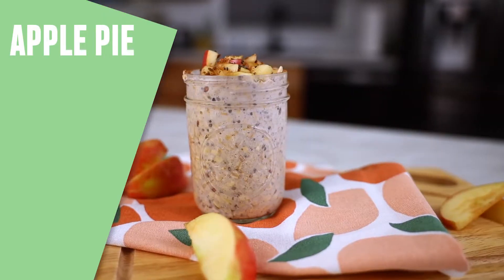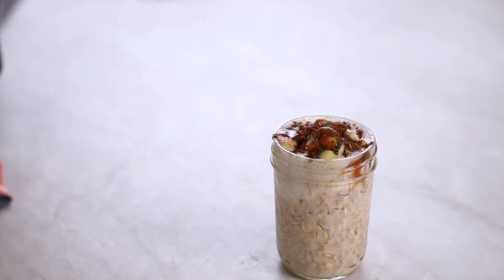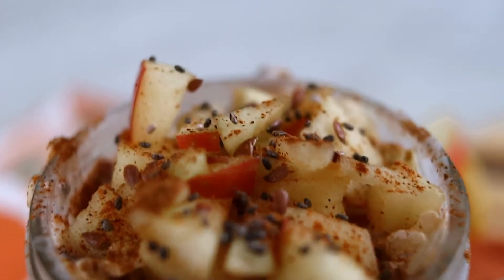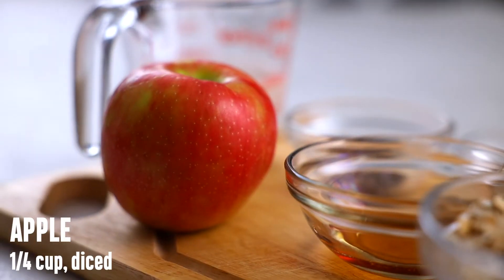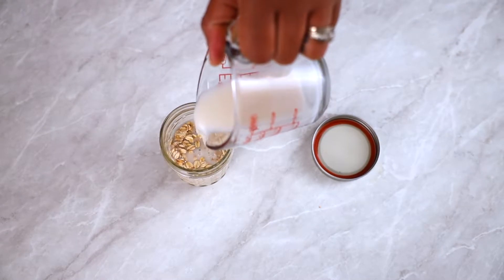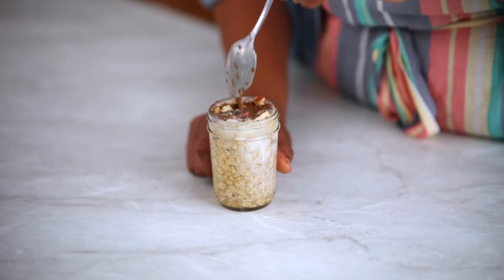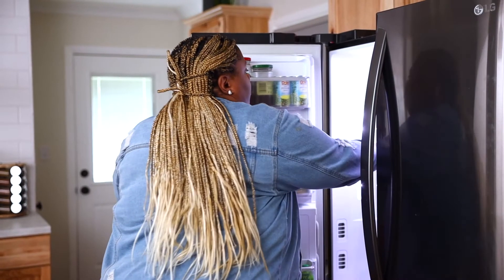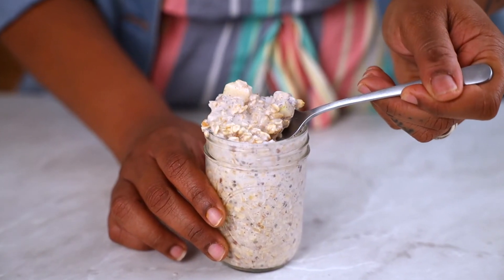Fresh Dish Foodie: Apple Pie Overnight Oats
Do you struggle getting out the door on time in the morning? Save time with this quick & easy breakfast you prep overnight. Fresh Dish Foodie, Whitney, is making Apple Pie Overnight Oats.